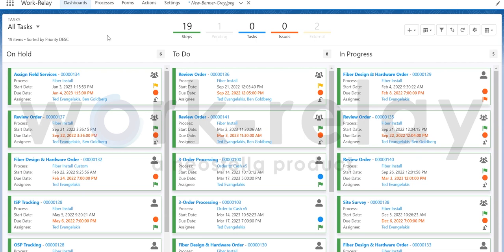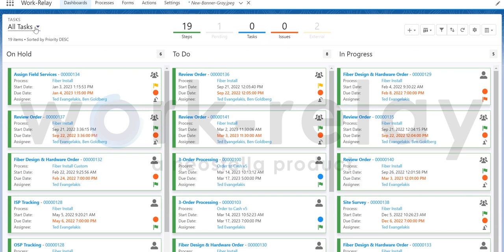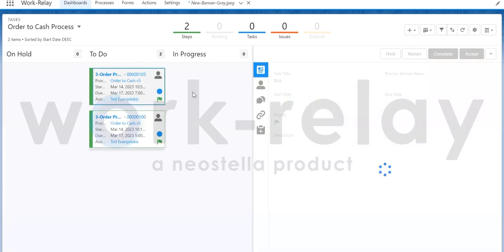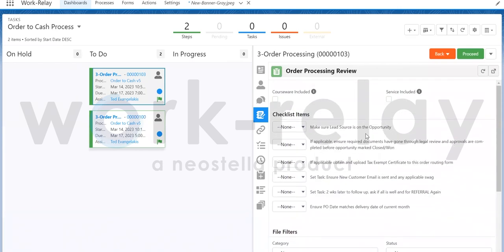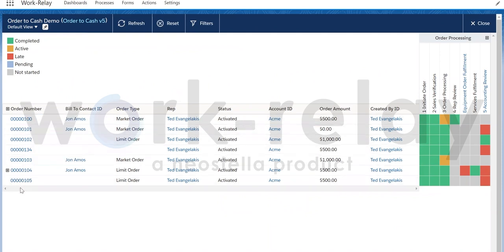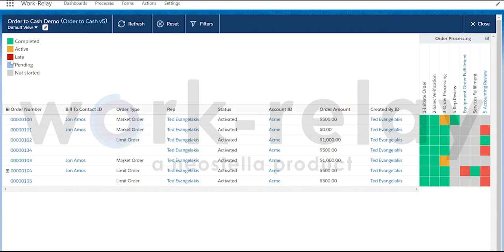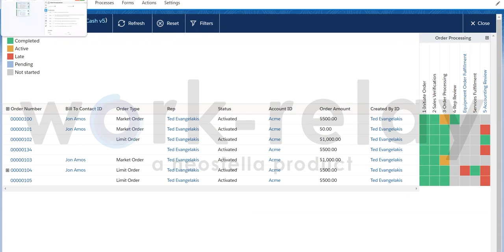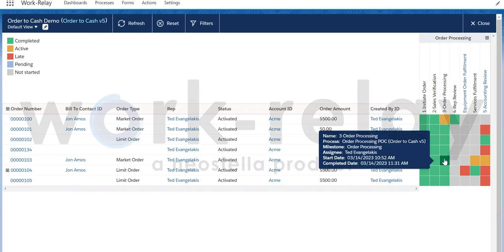Demo of Work-Relay Task Dashboard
In this quick demo we show you how you can use the task dashboard to help manage complex work, including order-to-cash processes.

Explore how Work-Relay can help combine management of tasks, projects, and processes